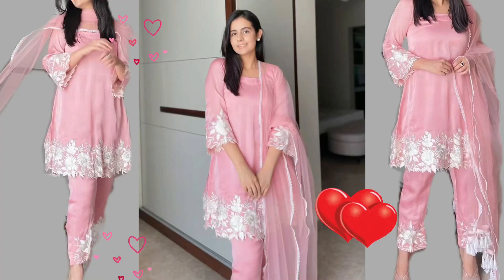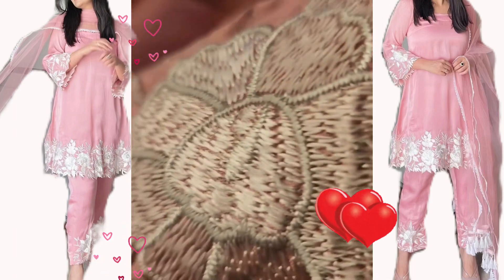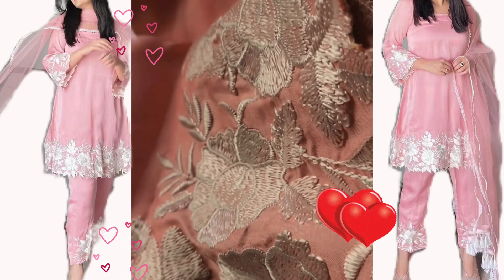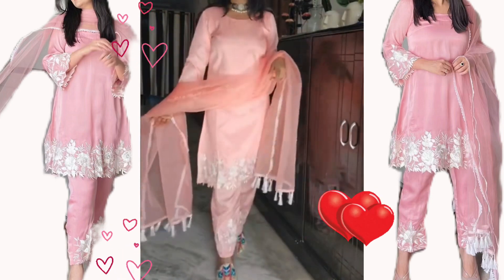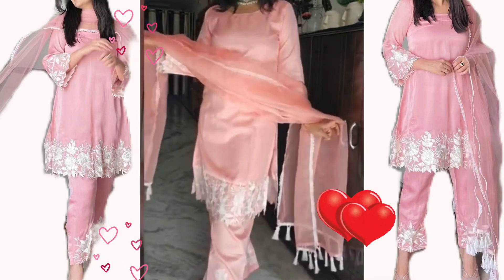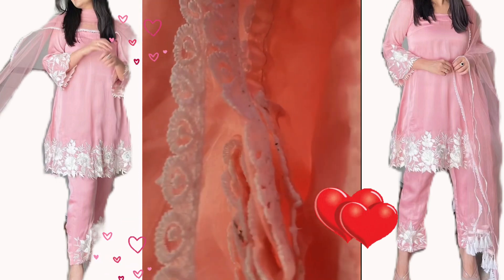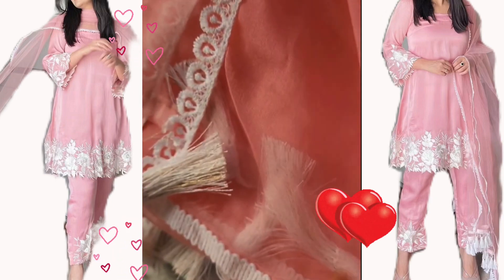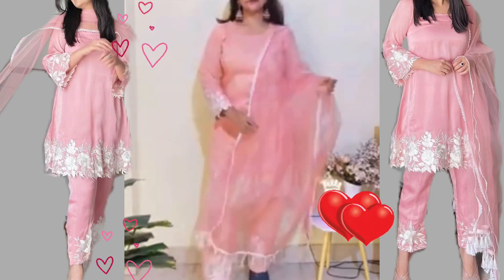Pink kurti with white thread embroidered set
Link of Pink kurti with white thread embroidered set

kurti pant set with dupatta,
meesho kurti set with dupatta,
kurti set with dupatta,
kurta set with dupatta,
kurti plazo set with dupatta,
cotton kurti pant set with dupatta,
kurta set with dupatta under 1000,
kurti with pant and dupatta,
kurta palazzo set with dupatta,
kurti dupatta set,
kurti sharara dupatta set,
plazo set with dupatta,
georgette dupatta set,
georgette plazo set,
georgette sharara set,
georgette salwar suit,
 embroidred plazo suit,
embroidred sharara set,
embroidred  dupatta set,
party wear embroidered plazo set,
Amazon Finds,
Eid special dress,
Ramadan special heavy work suit,
Detachable puff sleeves cap,
Trending baju design,
Chanderi suit,
Sequence embroidery,
Long jacket style suit,
Sharara gharara new design,Pakistani kurta set,white plazzo,plazzo kurta,Myntra cotton suit,Amazon PartyWear suit,summer cotton kurta,trouser making,
Gharara frock,
Alia suit,
Heavy embroidered work top and plazzo
Pakistani zarkan top
Kaftan dress
Organza frock,patiala salwar
Half collar blouse cutting,
Bra cutting
Princess cut blouse,Hina khan